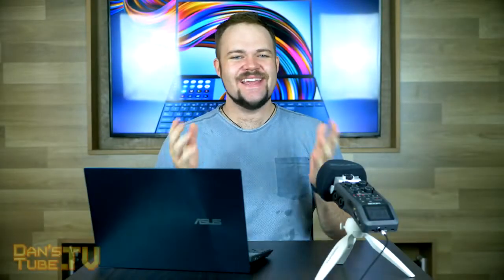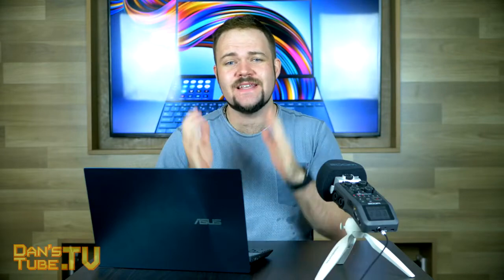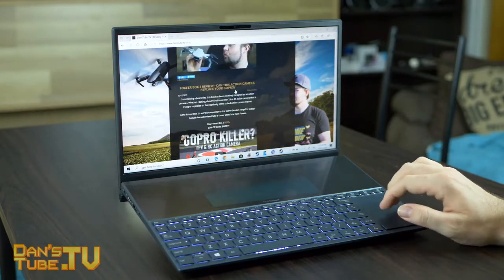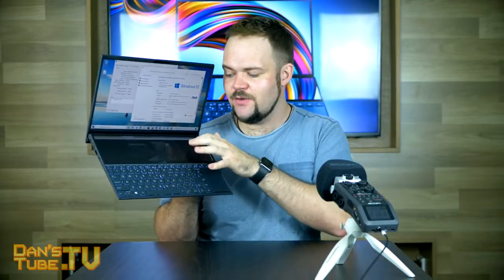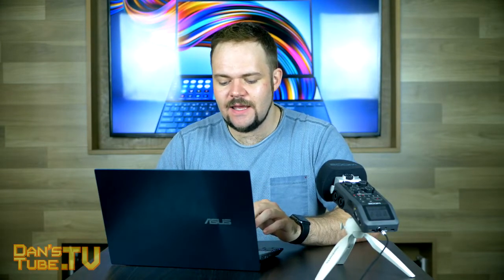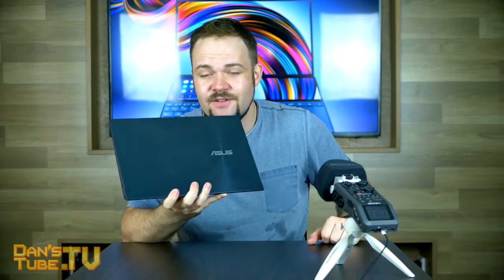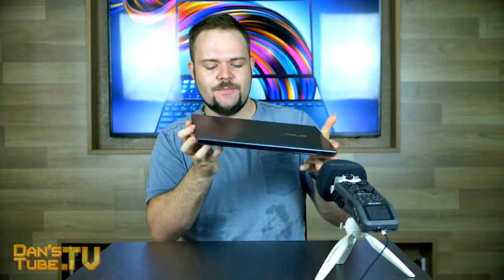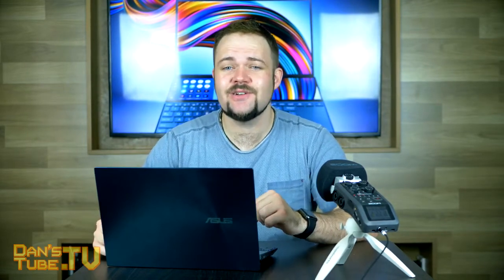Asus ZenBook Duo Laptop Review | 2 Screens On The Go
The Asus ZenBook Duo is undeniably cool, it features 2 screens and a touch screen interface. This laptop is the perfect tool for productive people, avid internet surfers and almost anyone with a desire to consume as much information as possible.

This laptop has been the perfect addition to my workflow as it has allowed me to take my work on the go while feeling like I have a desktop computer in my bag.